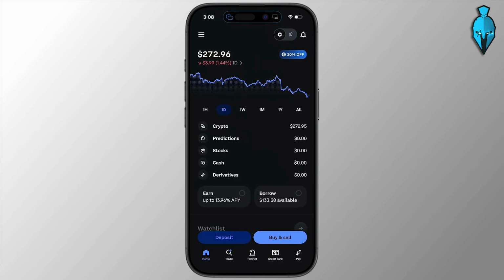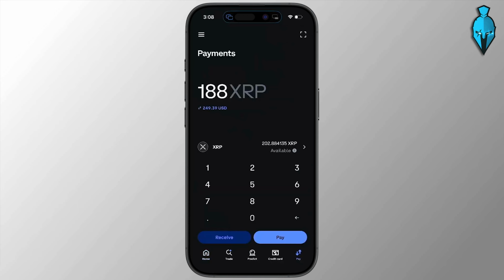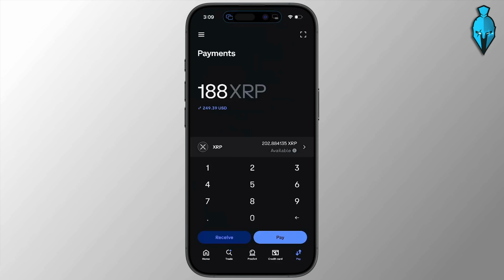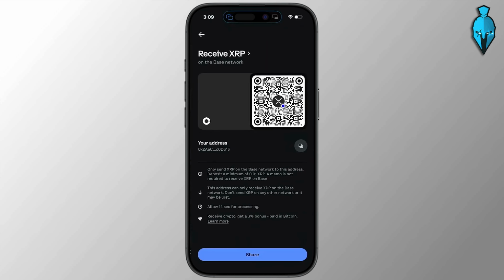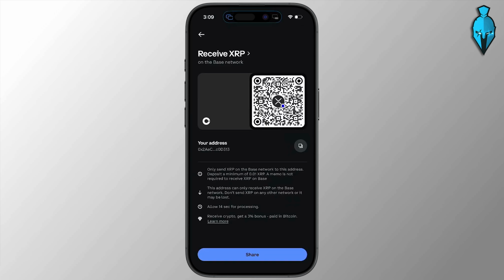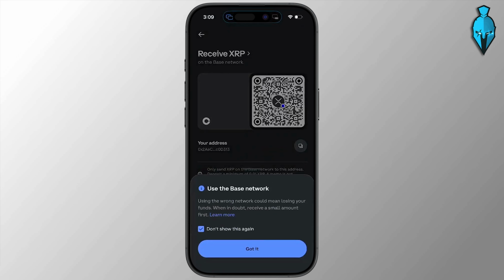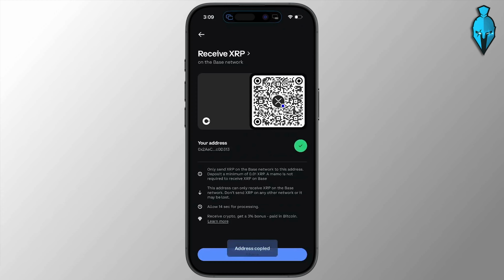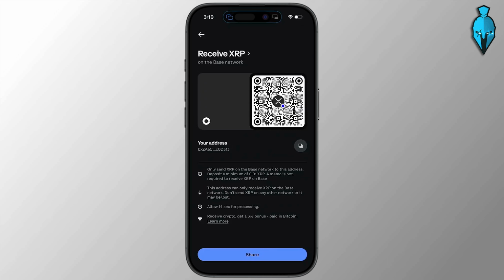How to Receive Cryptocurrency on Coinbase - Full Guide